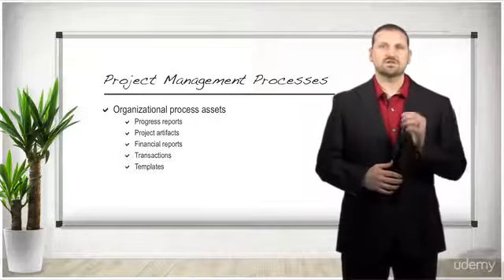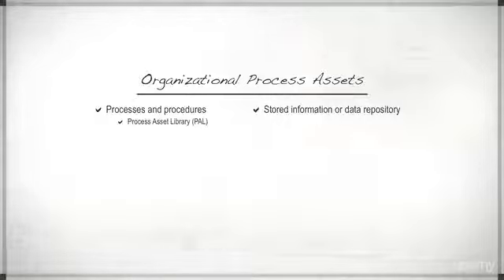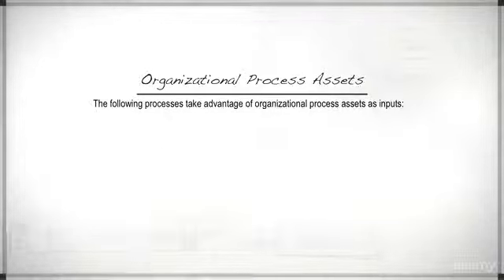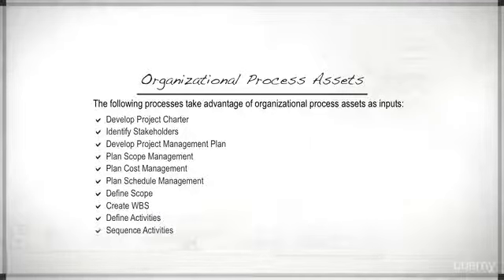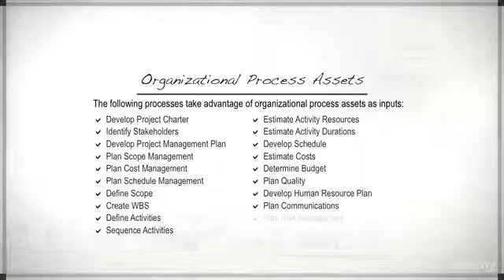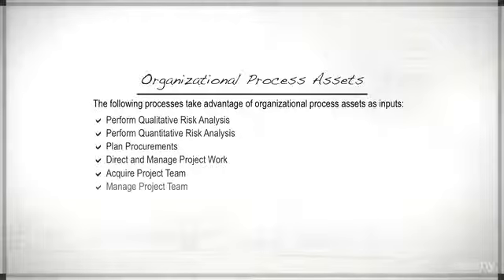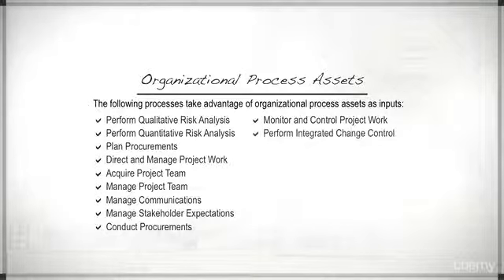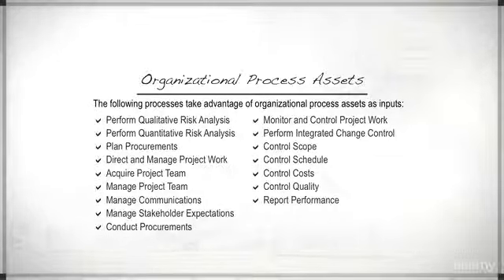Lecture 36 Course Content 02 14